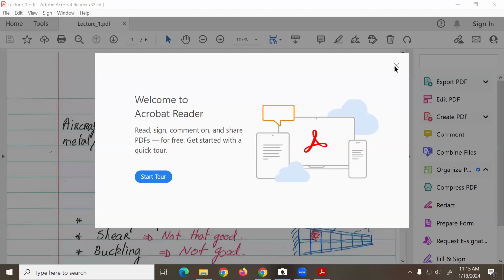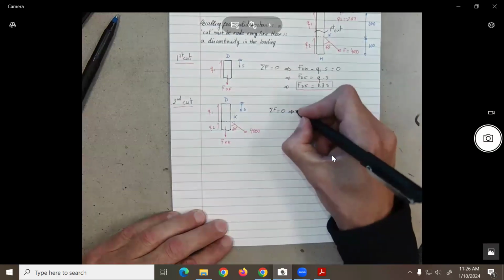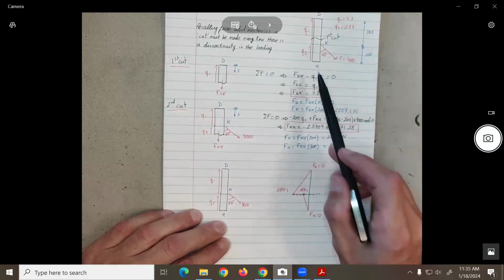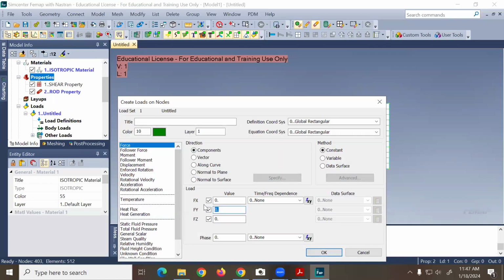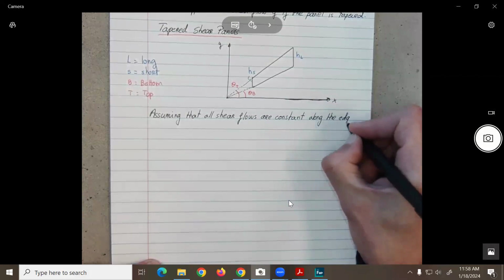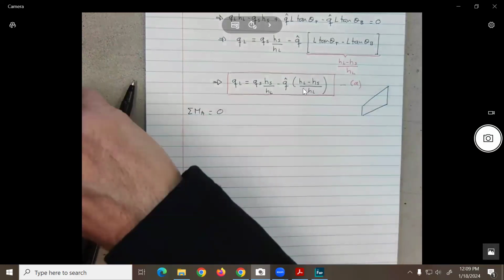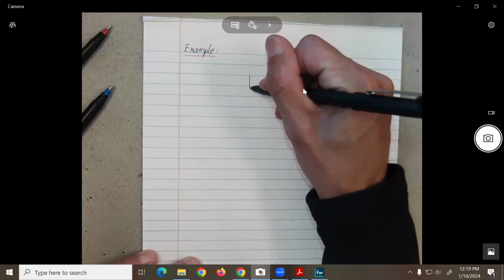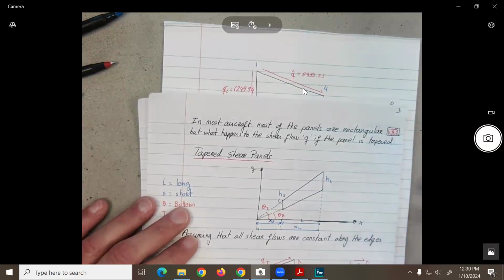AE 418 Lecture 2 SP2024